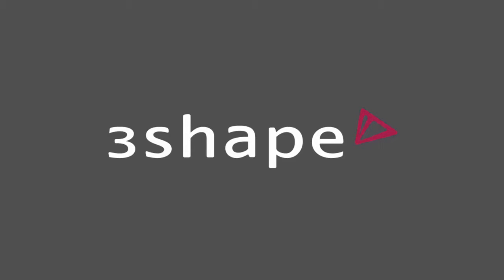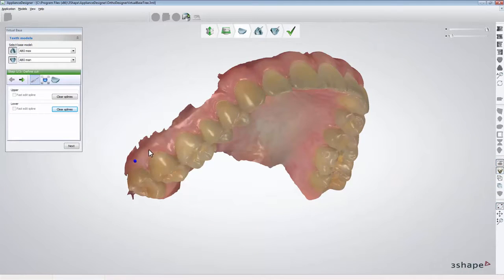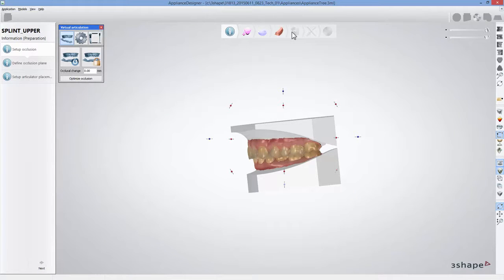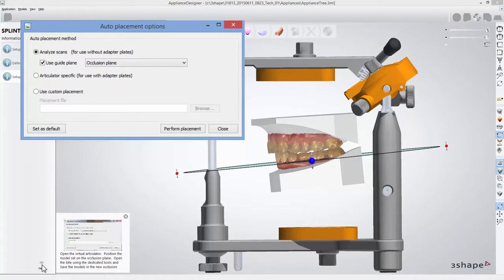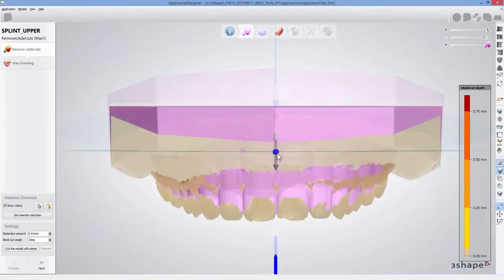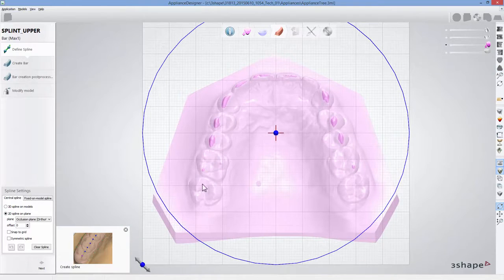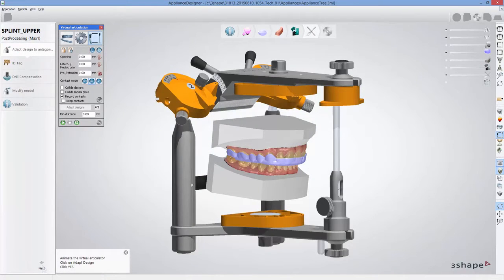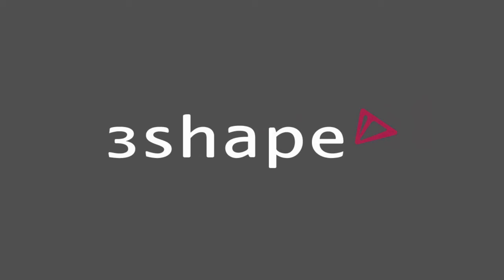3DBioCAD - 3Shape Dental System Splint Design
3DBioCAD Asia는 풍부한 경험과 완벽한 지원으로 여러분의 비즈니스가 성장하고 번영하는데 일조하고 있습니다. 저희는 단지 제품만을 판매하는 것이 아니라 훌륭한 AS 서비스를 추구하고 있습니다. 여러분께 완벽한 CAD/CAM 솔루션을 제공하기 위하여 끊임없이 노력하겠습니다.

📺 영상 정보 📺

3Shape Dental System Splint Design영상

⚙ 제품 정보 ⚙